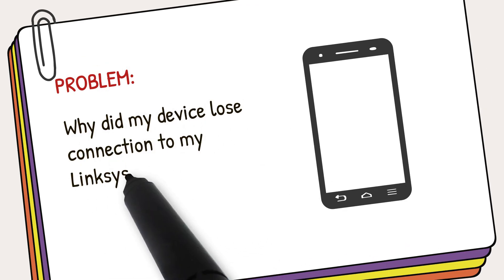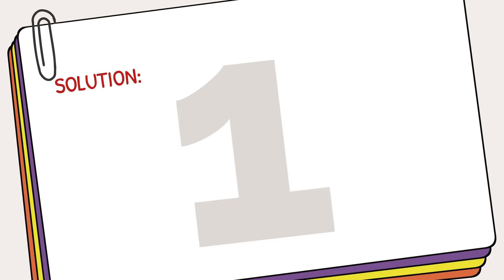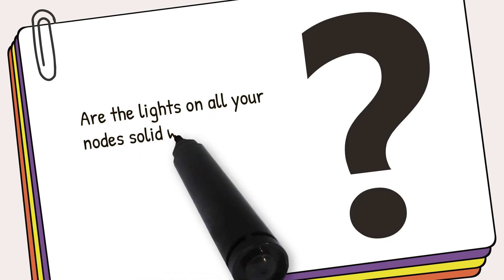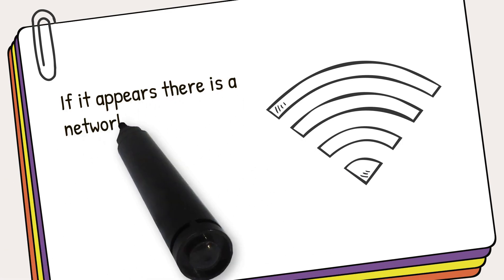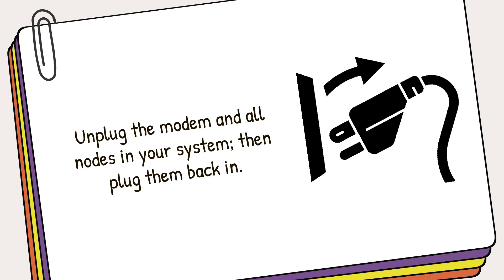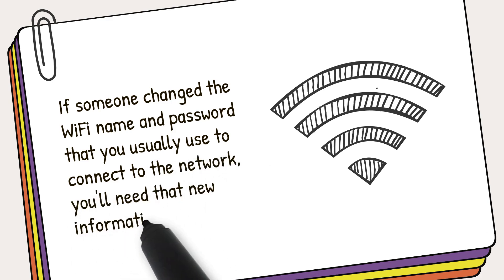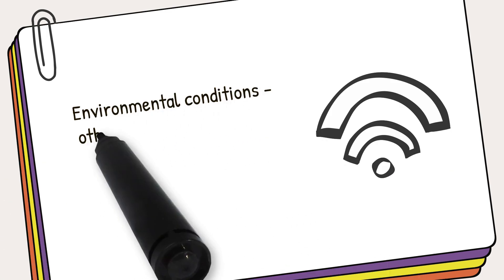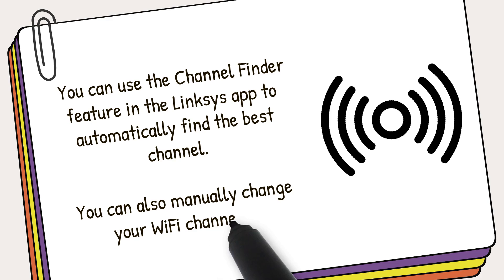Why Did My Device Lose Connection to Linksys Mesh WiFi? | Troubleshooting & Solutions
Is your device losing connection to your Linksys Mesh WiFi system? In this video, we’ll explore common reasons why devices disconnect from your Linksys WiFi and provide easy troubleshooting tips to help you get back online. Whether it's interference, settings issues, or network congestion, we’ve got you covered with step-by-step solutions. Learn how to stabilize your connection and improve your WiFi performance. Watch now to solve your Linksys Mesh WiFi connectivity problems!

Links:

How to use the Channel Finder feature of your Linksys Mesh WiFi system

How to change Wi-Fi Settings (including Wi-Fi channel) using the router’s web interface